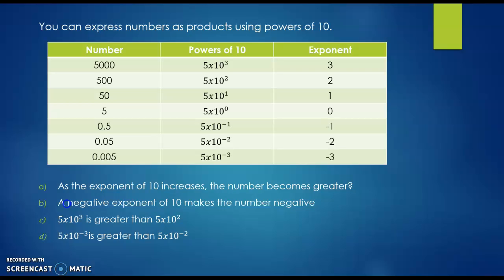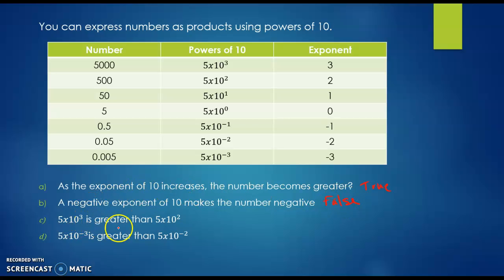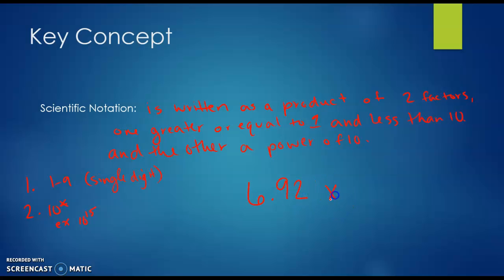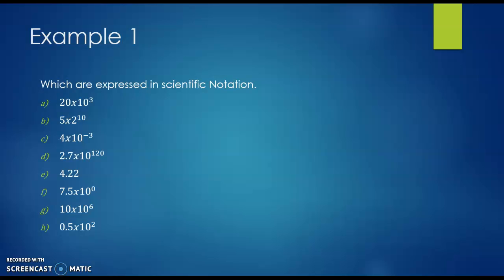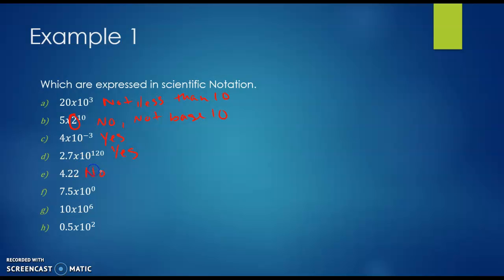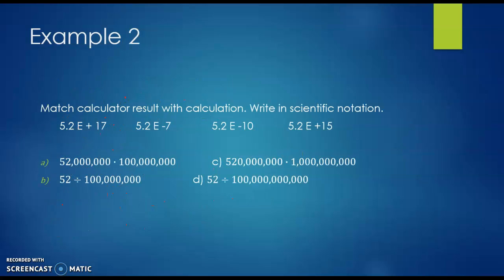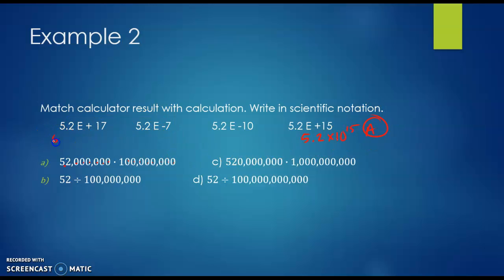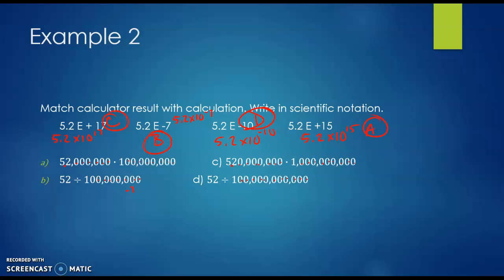8.6 Exploring Scientific Notation